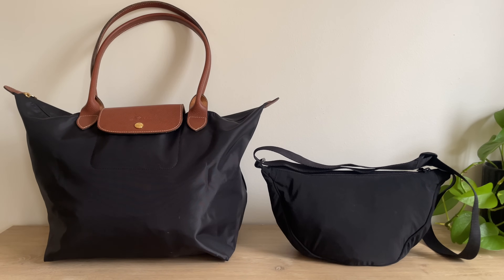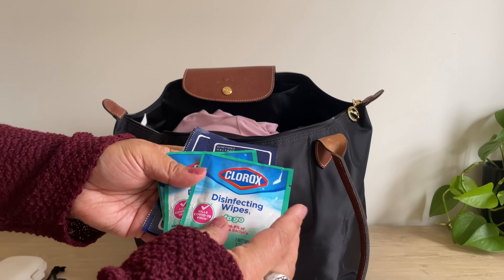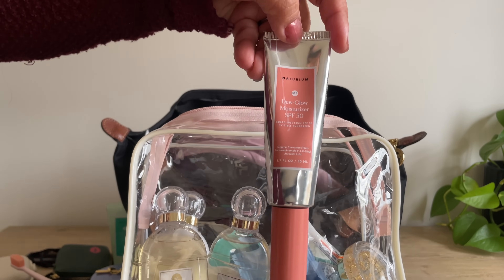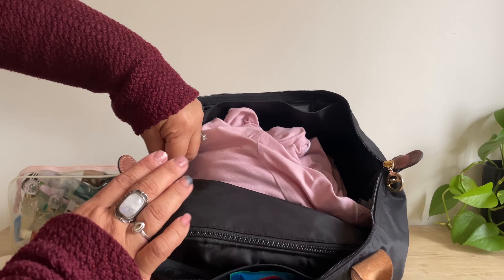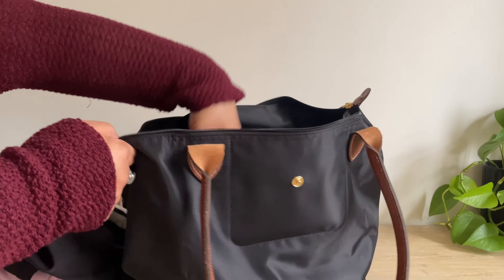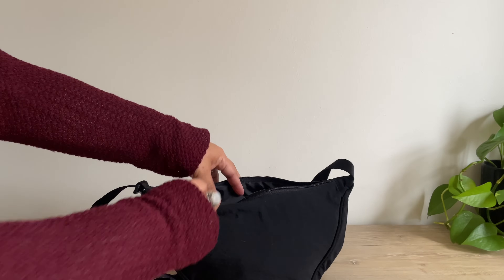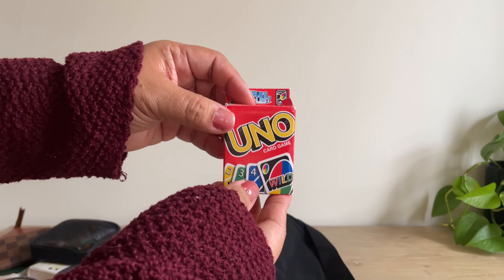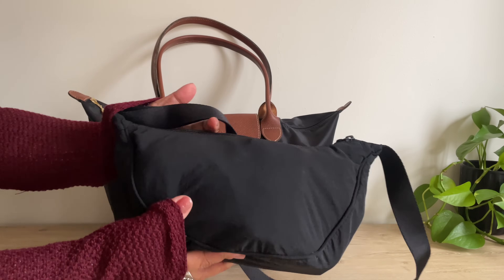Minimalist Pack With Me | Carry On Only, Travel Essentials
Hey guys! Today I’m sharing what I packed for a weekend trip. The bag im using is the Longchamp Le Pliage Large and the Uniqlo crossbody.

•Green case

•Naturium moisturizer

🔗 Use my links and codes